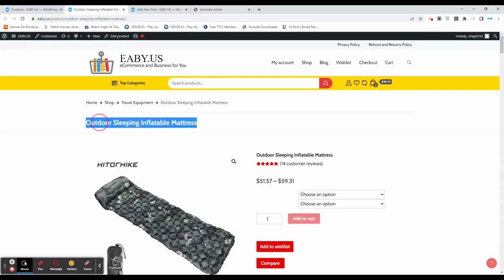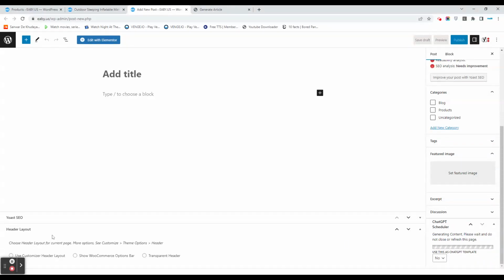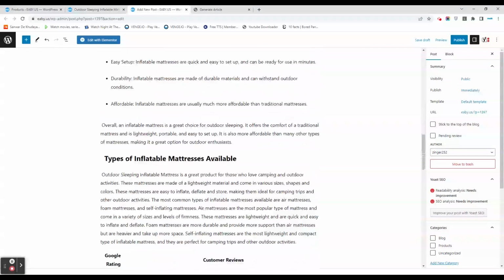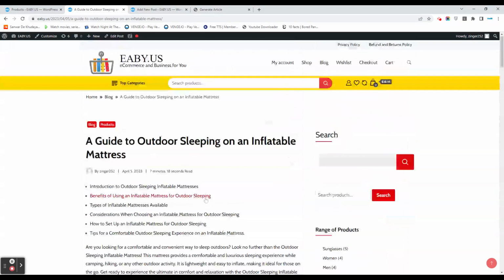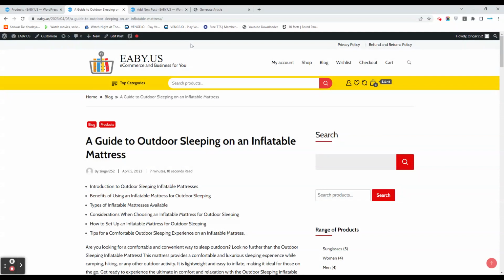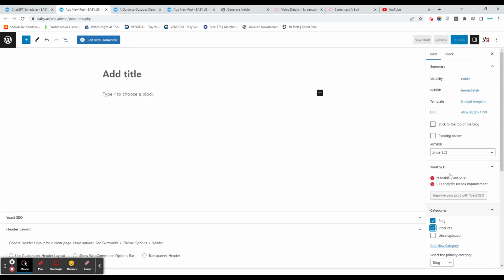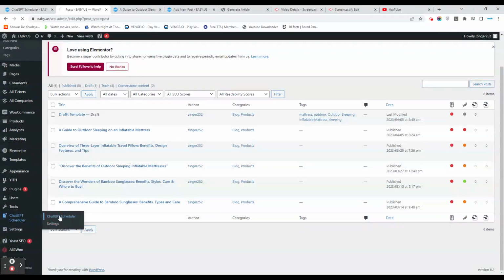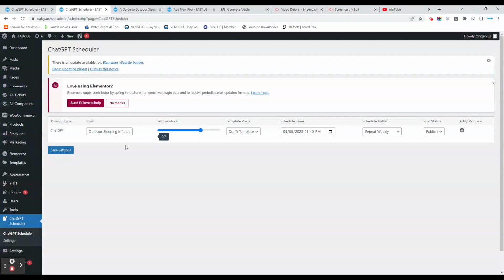AI Copywriting Generate Articles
RapidTextAI